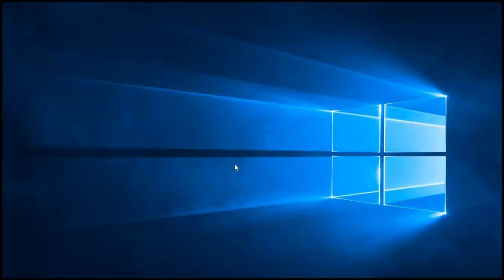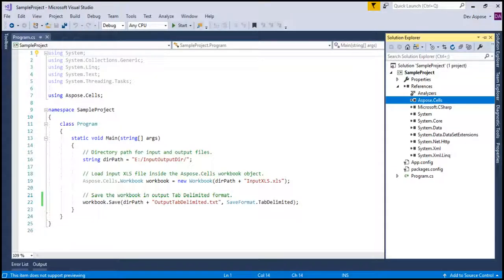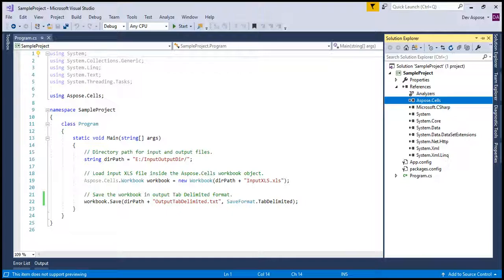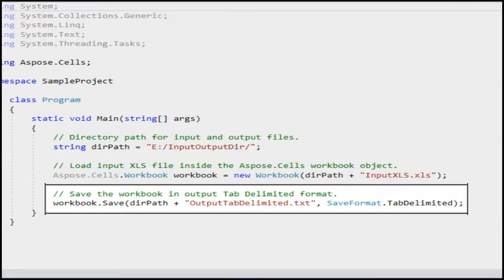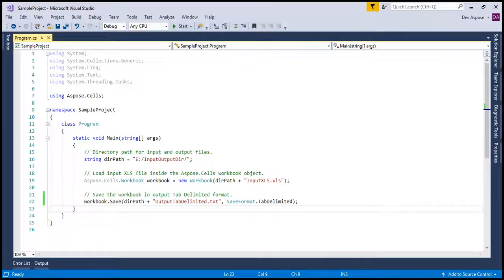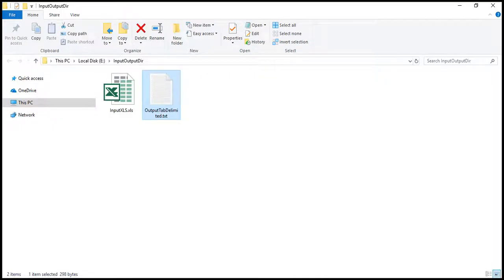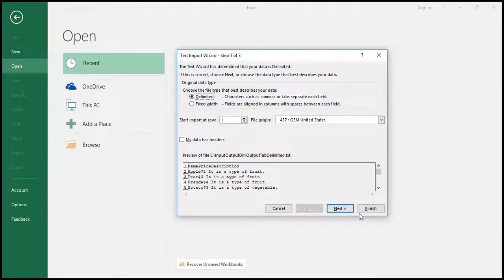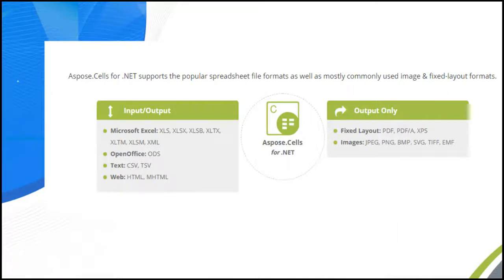Convert XLS to Tab Delimited in C#.NET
Convert XLS to Tab Delimited in C#.NET using Aspose.Cells API.

Reference Video - Install Aspose.Cells using NuGet and Create Microsoft Excel Documents in Various Formats

Supported Platforms
Aspose.Cells API supports various platforms including .NET, Java, C++, Android, JavaScript, PHP etc. Besides, Aspose.Cells is available in Cloud as REST or RESTful APIs.

Note:
If you have any comment or feedback, please let us know in comments section.